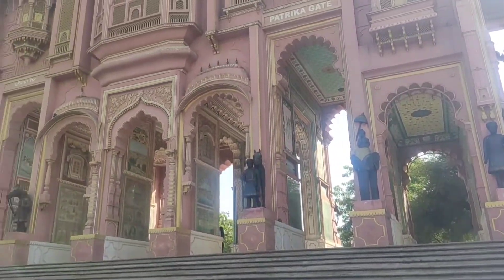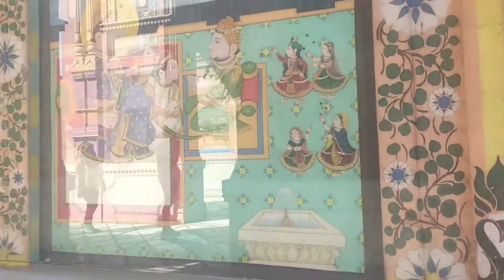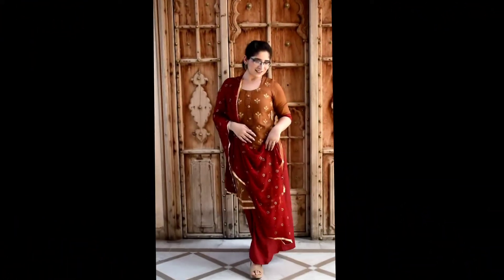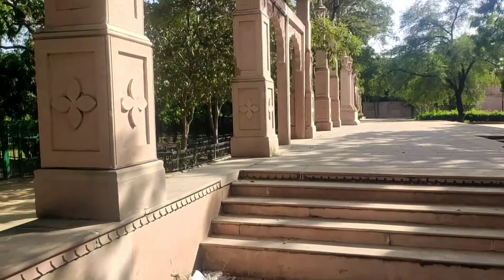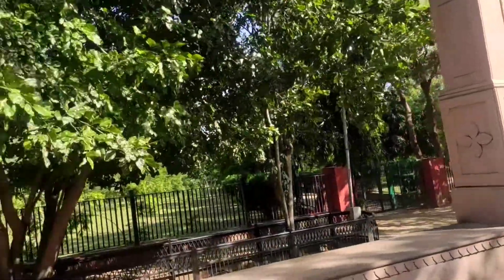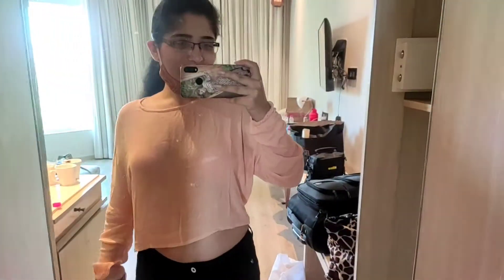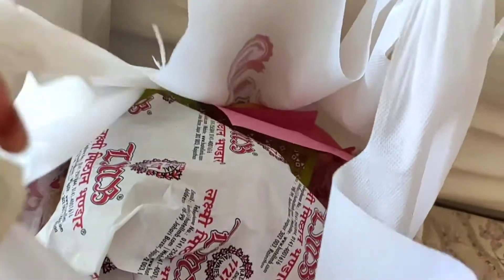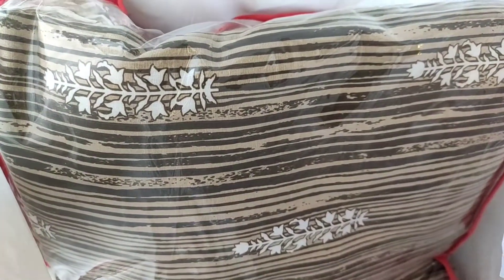Jaipur day 4 : Patrika Gate inaugurated on 08th september by Modiji | The Kaur Blog TV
In this video, I covered Patrika Gate of Jaipur which was inaugurated by Modiji on 08th september, 2020. It is a beautiful amalgamation of architecture and art. It is all about guesswork. Watch the video and get to know about it in detail.

Jaipur Day 3 - Jal Mahal, Jaigarh, Chokhi Dhani | Is jagah Astrologer vash me karte hain MAT JAANA😱

• I am not a Licensed Professional or Medical practitioner

All the content is made by me (Jasleen Kaur) – the one who is seen in the video.

So please seek permission before using any content from my videos.

Let us spread positivity and make friends. The one who spreads negativity/hate comments will be blocked and reported immediately.
Let us help each other by spreading honest opinion about all the products being used!

Love you thekaursquad :-*

Love
XOXO
Jasleen Kaur